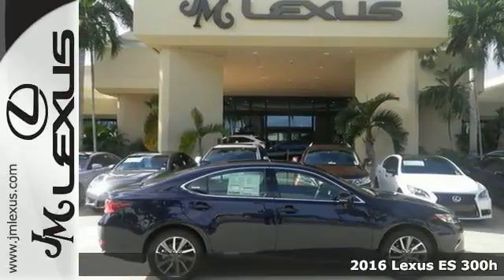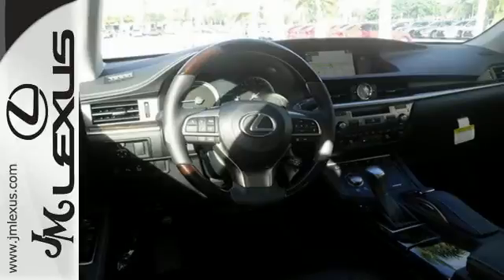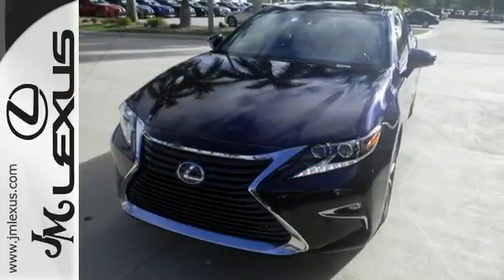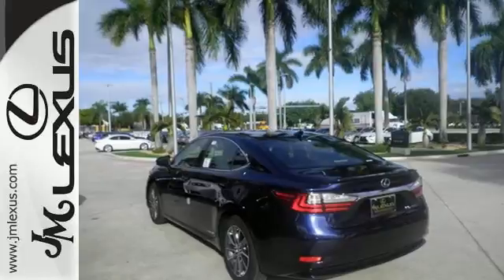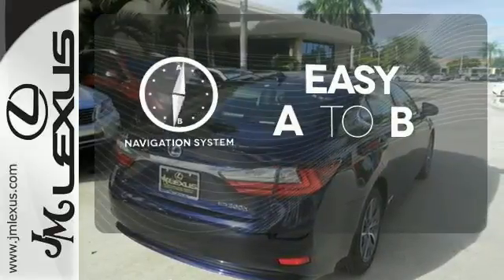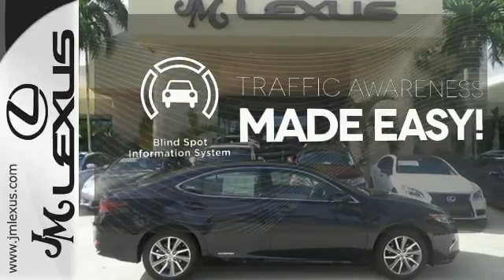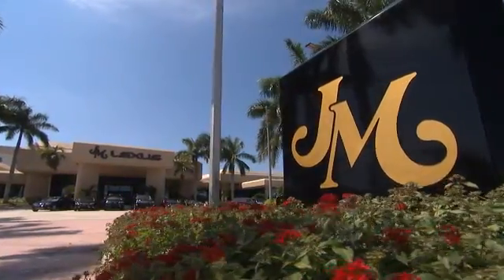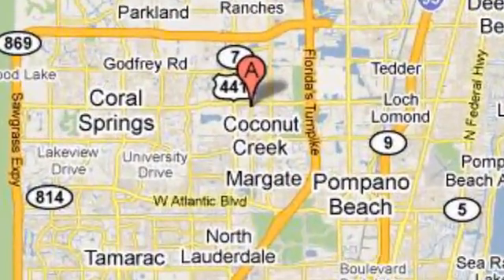New 2016 Lexus ES 300h Margate FL Ft-Lauderdale, FL #600993 - SOLD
Year: 2016
Make: Lexus
Model: ES 300h
Trim: 4DR SDN
Engine: 2.5L 4 cyls Hybrid
Transmission: CVT (Continuously Variable)
Color: Nightfall Mica
Interior: Black W/Shimamoku Wood
Stock #: 600993
VIN: JTHBW1GG0G2104534
You are currently viewing a new 2016 Lexus ES 300h with JM Lexus the #1 Volume Lexus Dealer since 1992! Thank you for your interest. We look forward to working with you. Stock #: 600993 Exterior: Nightfall Mica Interior: Black W/Shimamoku Wood Trim: 4DR SDN JM Lexus 5350 West Sample Rd Margate FL 33073

Address:
5350 W Sample Rd